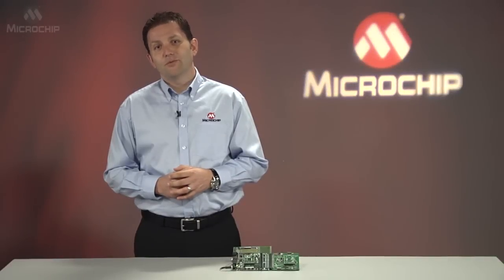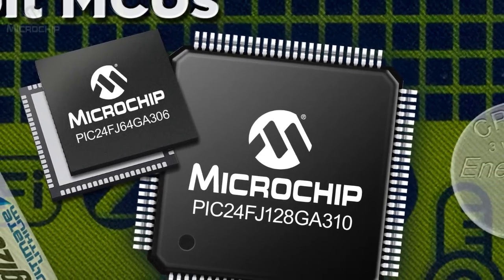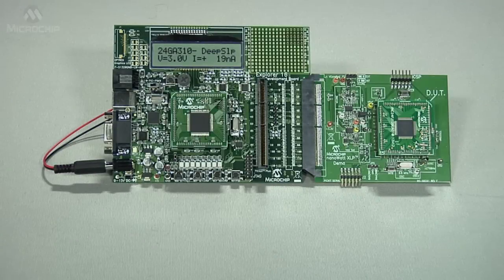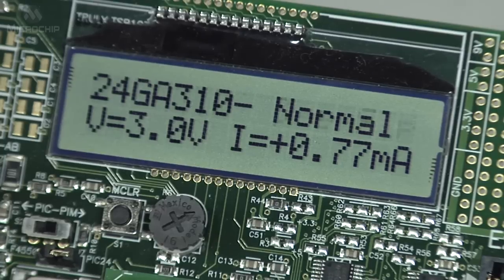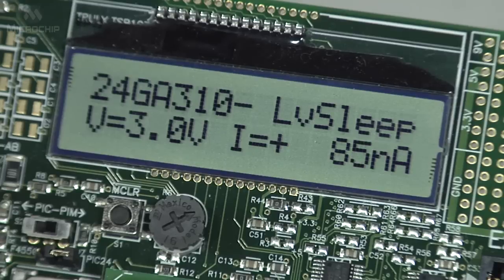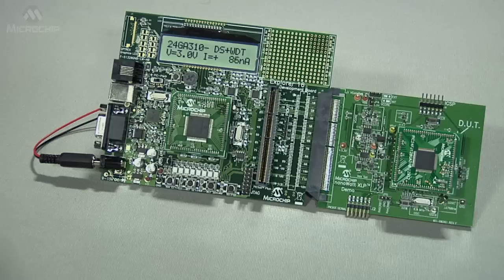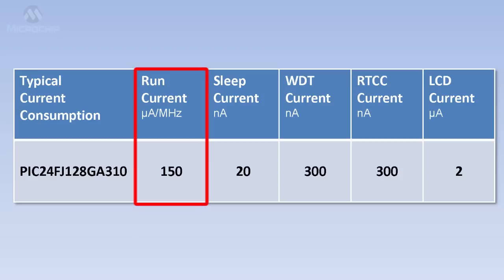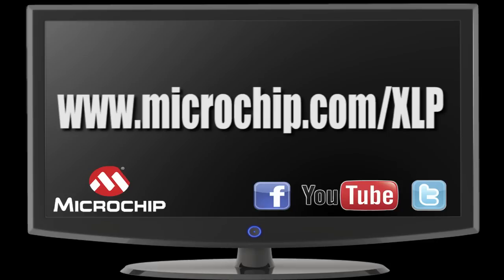PIC24F GA3 Series (Microchip Technology)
World's lowest current 16-bit MCU, the PIC24F "GA3" series.